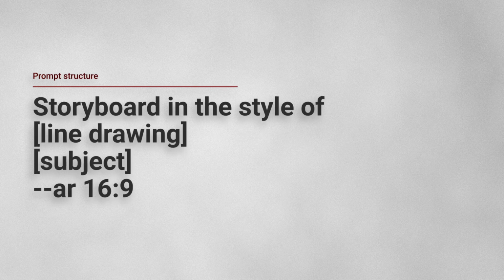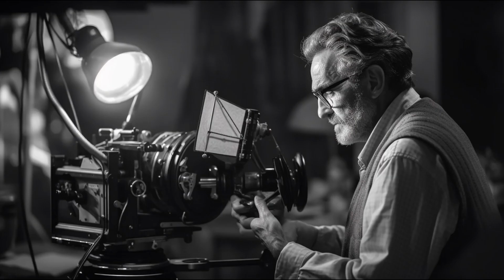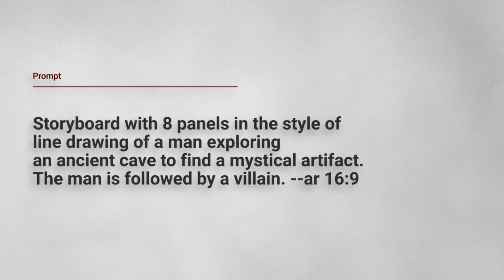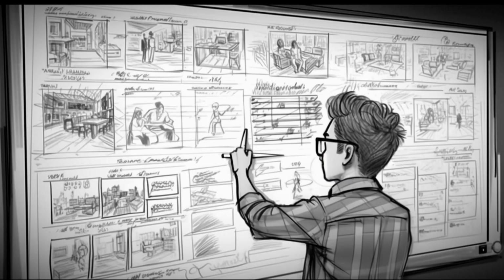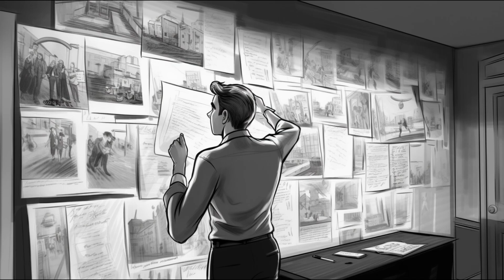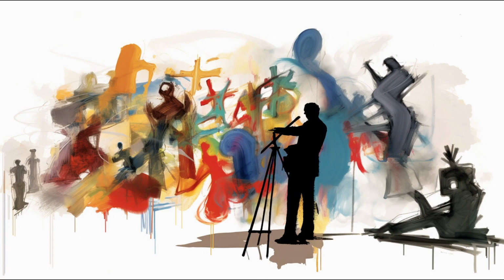Can you create storyboards in Midjourney? | AI images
The video examines the possibilities and challenges of creating storyboards in Midjourney.

00:00 Introduction
00:48 Limitations
01:00 Storyboard styles
01:47 Prompt structure
01:53 Read & understand the script
02:10 Visualize your ideas
03:54 Determine shot types
04:07 Add dialog & direction
04:23 Review & refine
05:06 Takeaway

📰 If you're intrigued by the intersection of AI, storytelling, and digital culture, you'll likely enjoy my newsletter, "Endless Hybrids"